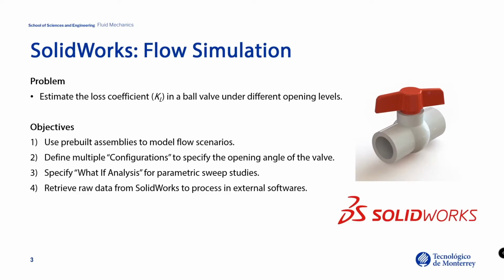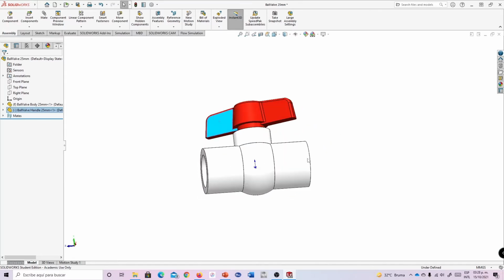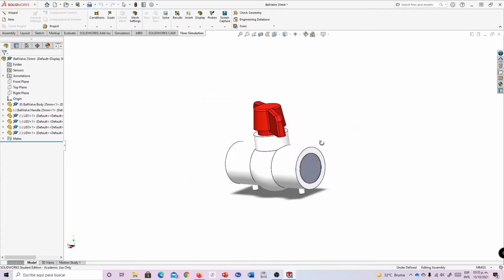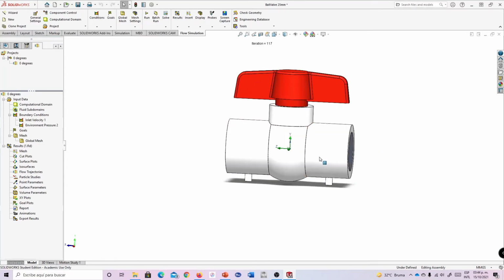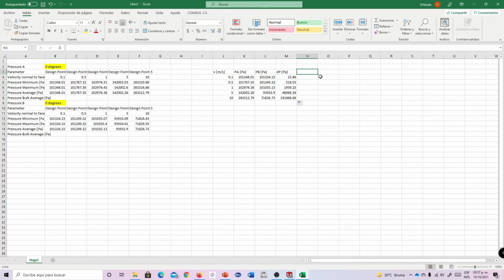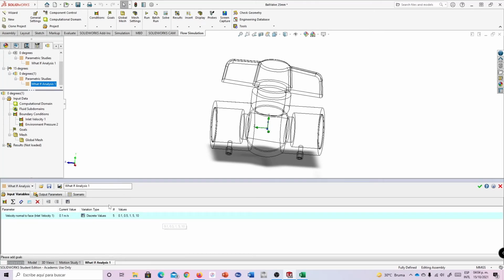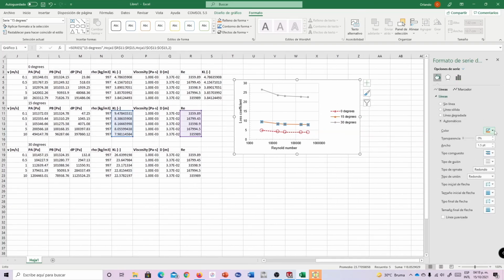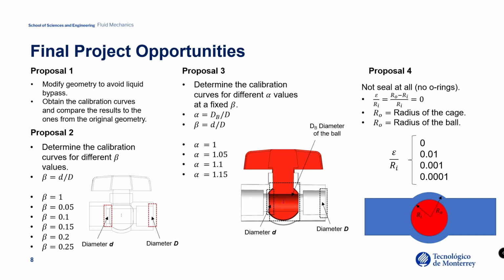SolidWorks Flow Simulation: Ball Valve